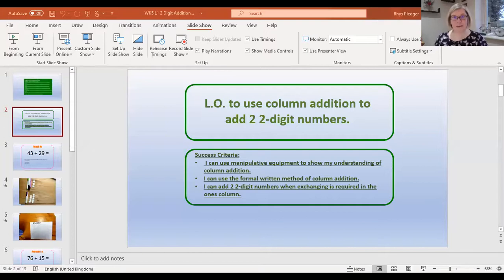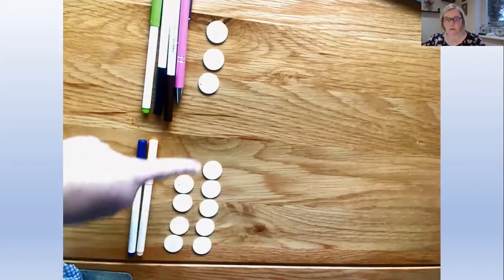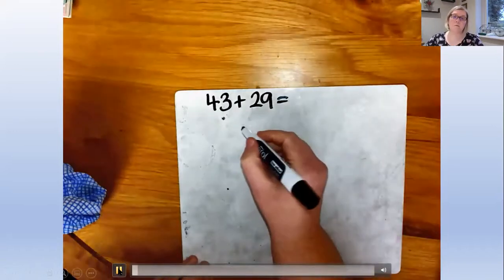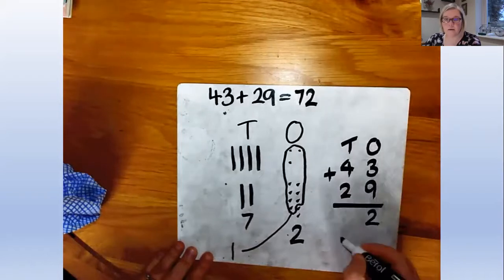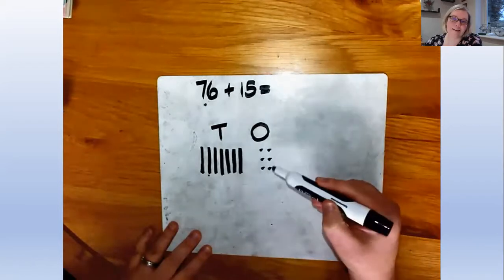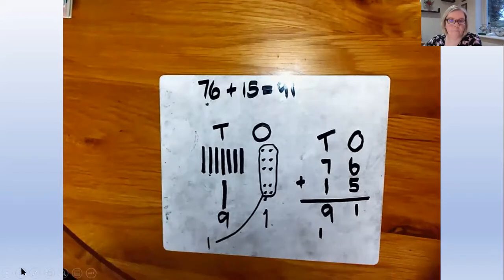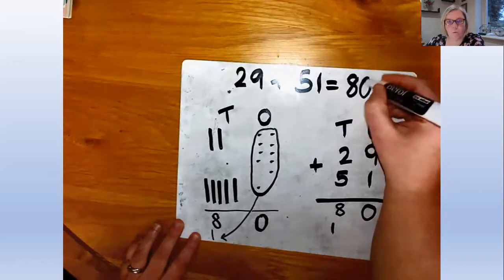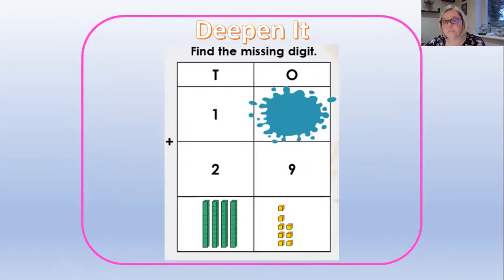Maths Y3 1/2/21